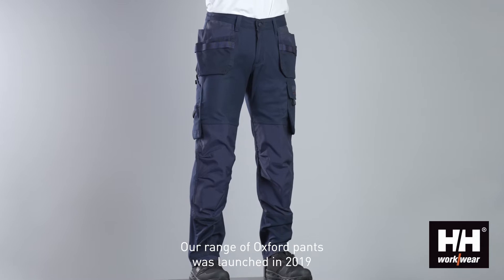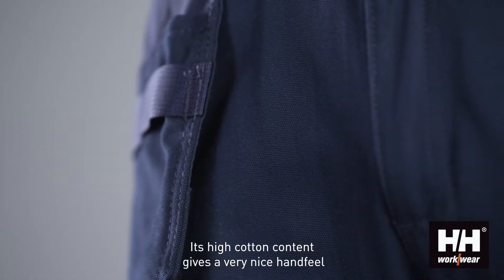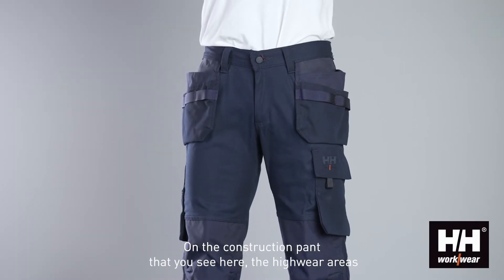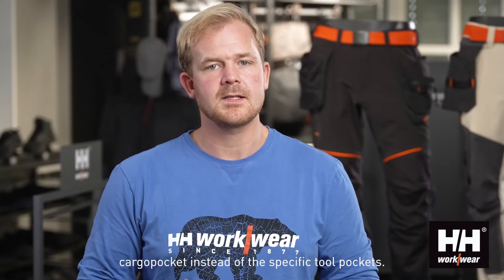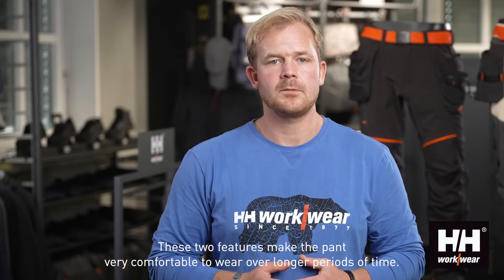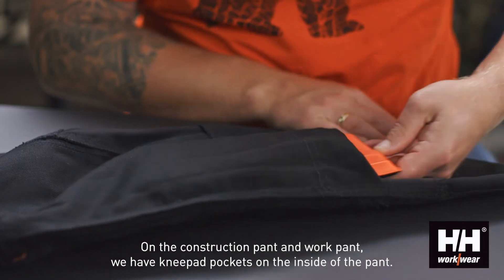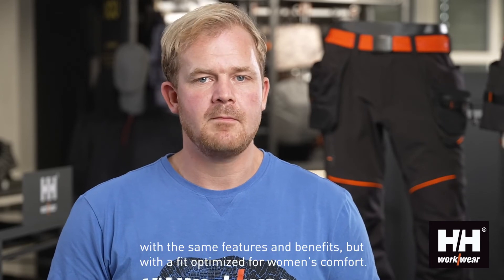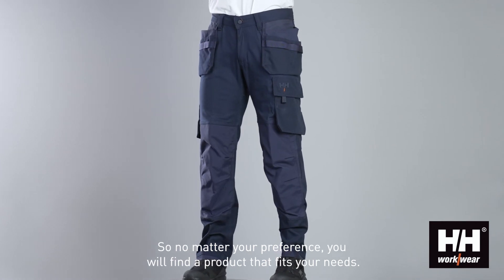HELLY HANSEN Oxford Pant 77461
The Oxford Construction pant provides durability without compromising on comfort. 2-way stretch in critical areas makes sure the wearer has freedom of movement while the reinforced fabric at the knees and bottom hem protects the wearer and the pants from daily wear. A perfect choice for the working tradesmen.

Product Features

2-way stretch fabric
Hanging pockets with double lined bottom and nylon webbing for durability
Broad center back belt loop for extra stability and strength
Gusset in crotch for freedom of movement
Plastic covered metal buttons
Thigh pocket with fastener closure
ID card loop
Ruler pocket
Reinforcement fabric at knee and bottom hem
Articulated knees for optimal mobility
Knee Pad pockets accessible from the inside
Knee Pad position can be adjusted by 5 cm for optimal mobility
Possibility to increase leg length by 5cm

Fabric: Main Fabric: 79% Cotton 18% Polyester, 3% Elastane, 265g Secondary Fabric: 65% Polyester, 35% Cotton, 310g Reinforcement: 100% Polyamide, 195g

Weight: 265g